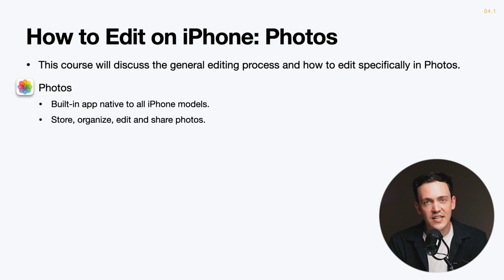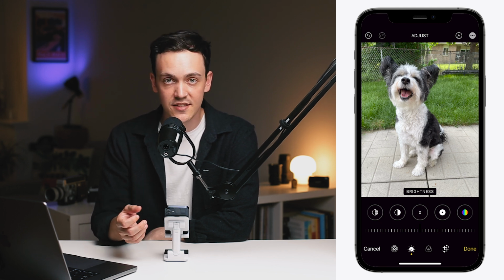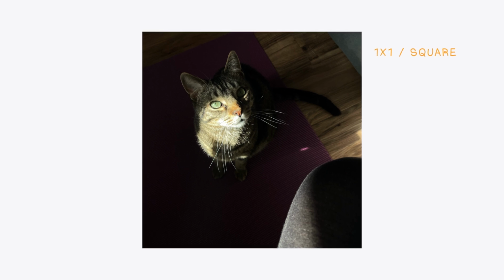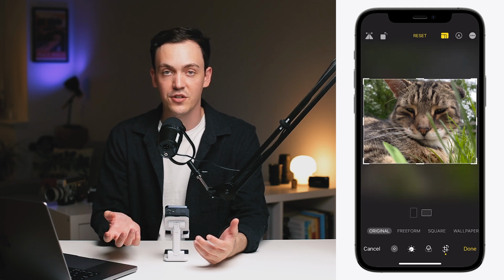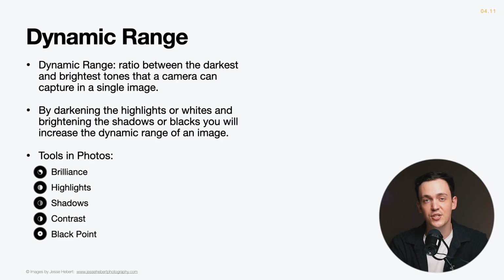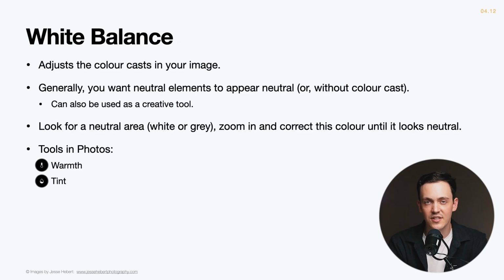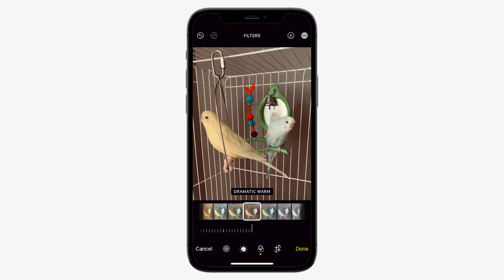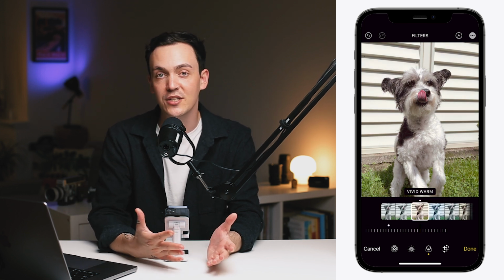Mastering iPhone Pet Photography in 60 Minutes: Editing Pet Photos